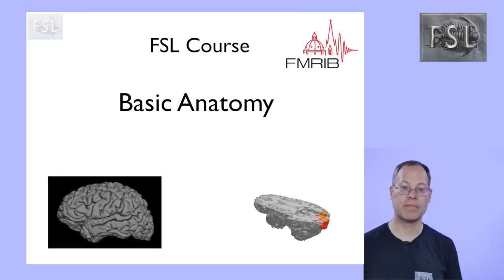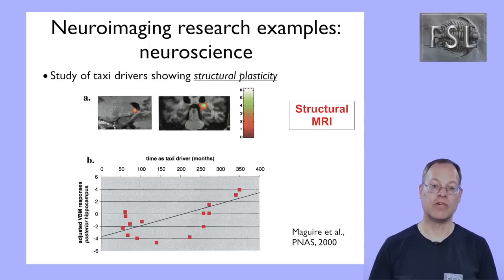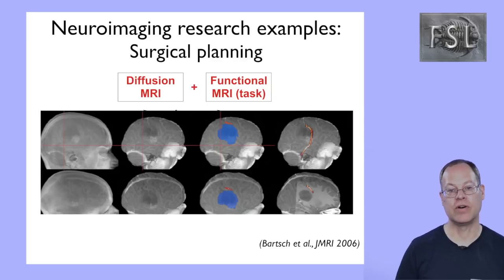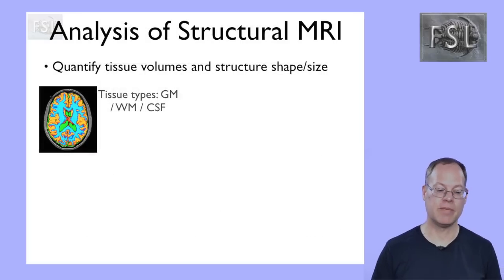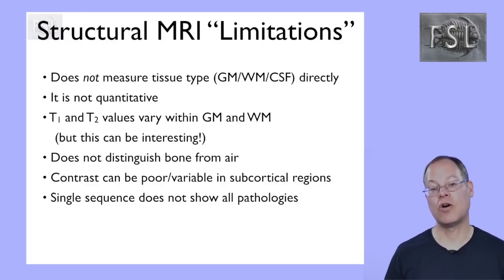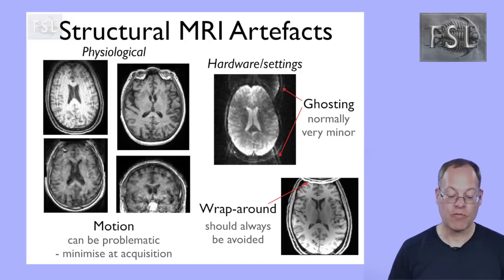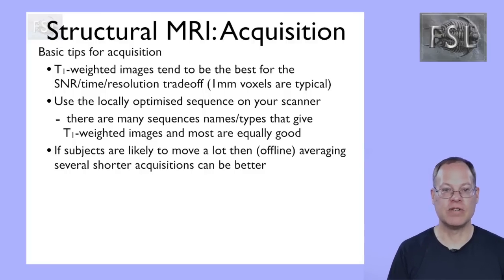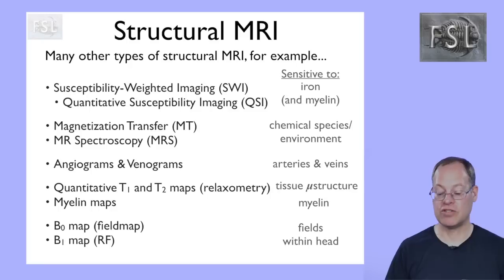FSL Course preparatory Lecture - part 1